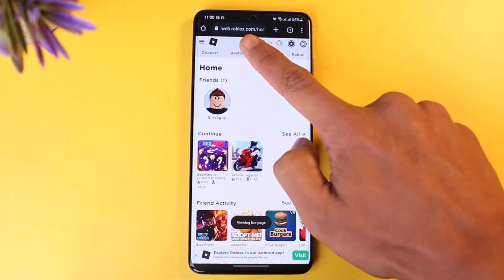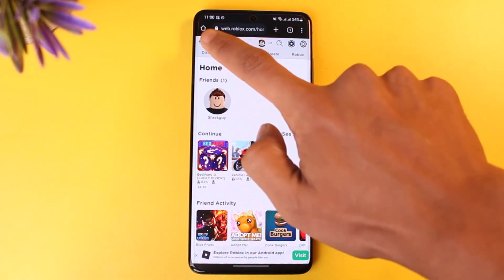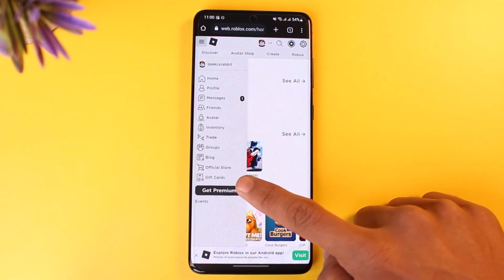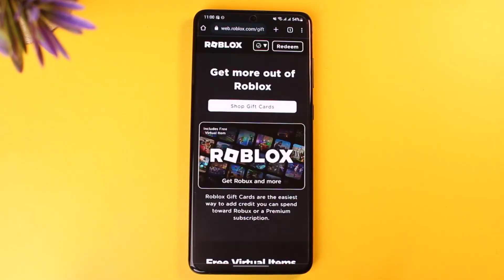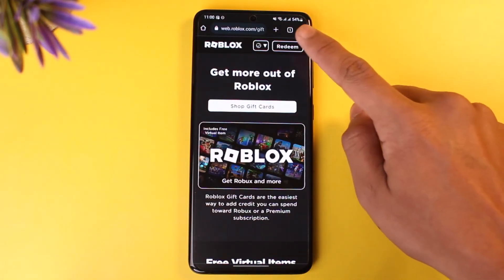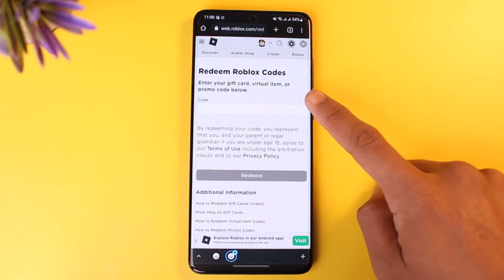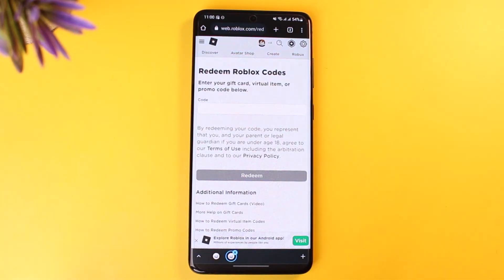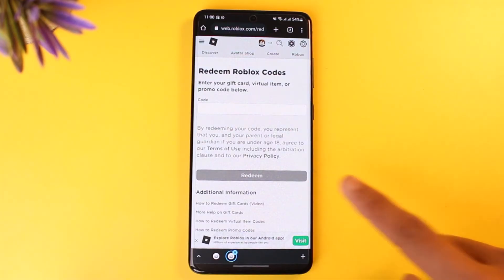How to Redeem a Digital Roblox Gift Card !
➜ This video guides you through an easy step-by-step process to redeem a digital gift card on Roblox. So make sure to watch this video till the end.

Follow these simple steps:
1) Go to roblox.com and login to your account
2) Tap on the menu icon
3) Select Gift Cards
4) Tap on Redeem from the top right
5) Enter the redemption code
6) Apply the changes
7) That's all it takes to redeem your Roblox gift card.

~ Timestamps:
0:00 Introduction
0:14 The Rule
0:44 How to Redeem a Digital Roblox Gift Card
1:18 Conclusion